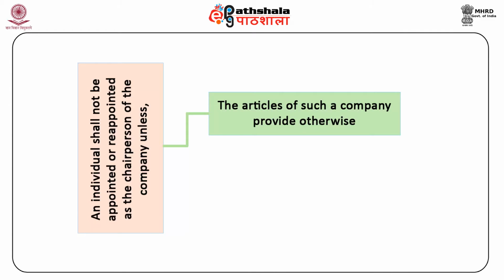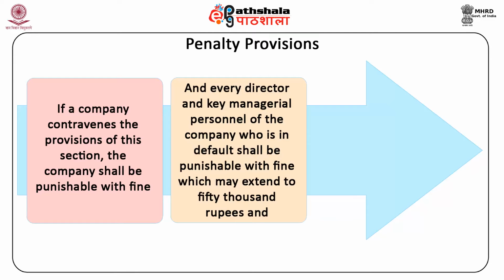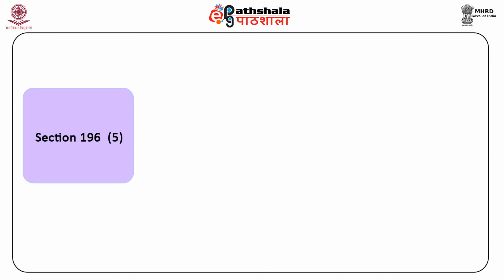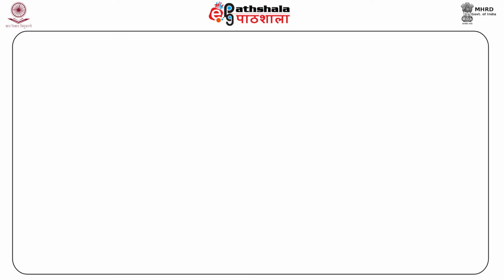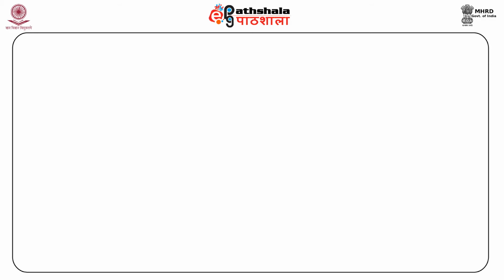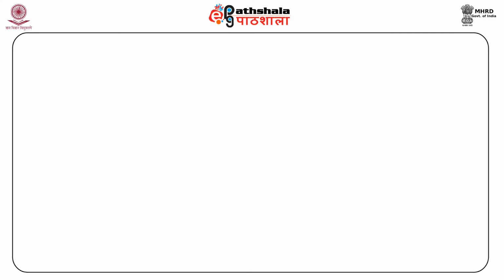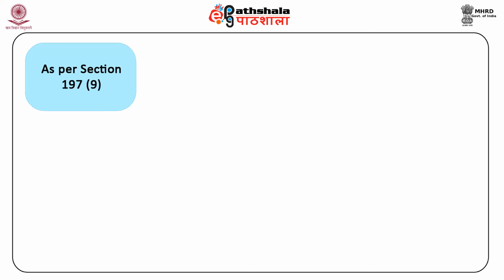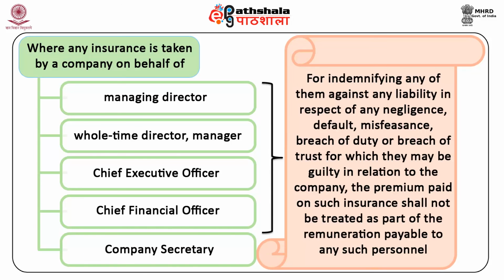Key managerial personal